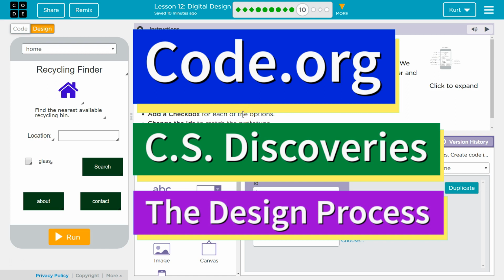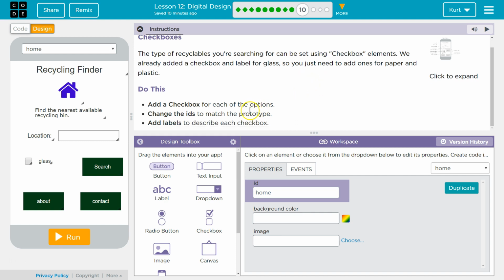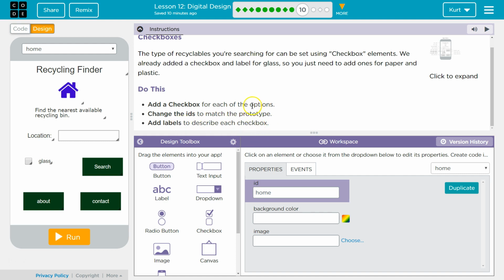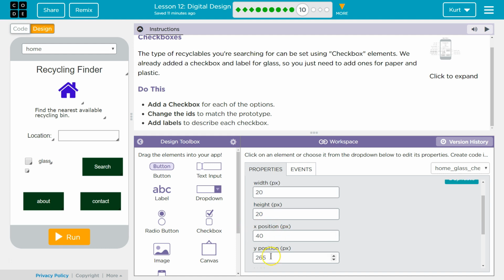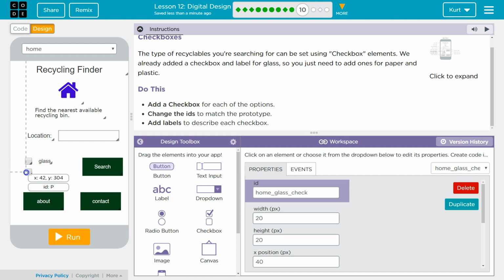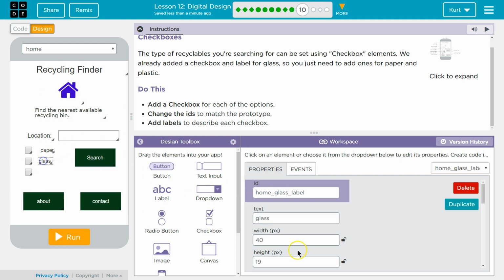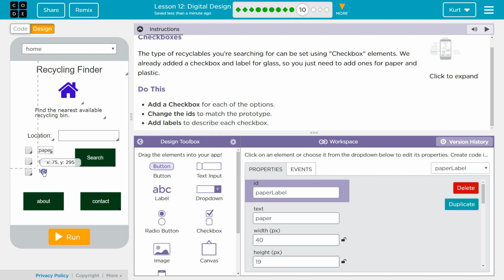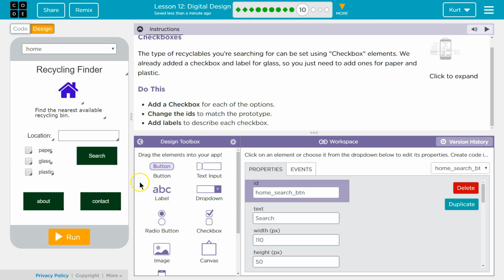Digital Design Lesson 12.10 Tutorial with Answers Code.org CS Discoveries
Linking Screens, lesson 12 from The Design Process, unit 4 of Code.org's C.S. Discoveries course. Each puzzle in this Code.org course challenges students to accomplish a new task while learning principles of computer science. In this video I walk through step-by-step how to get the right answer for this puzzle. Tutorials for other lessons is linked below.